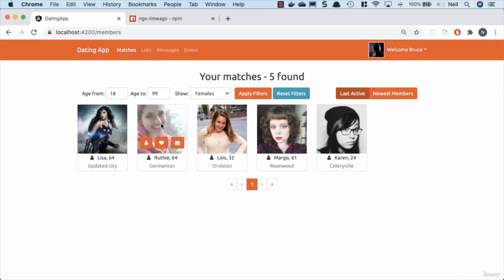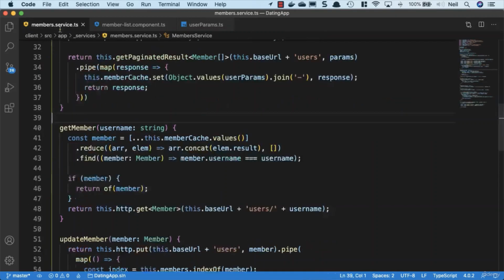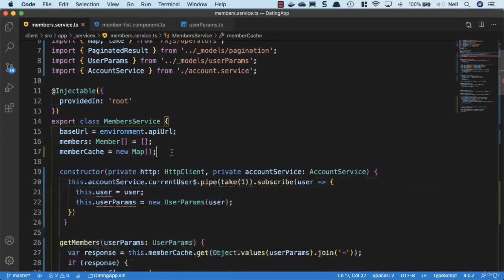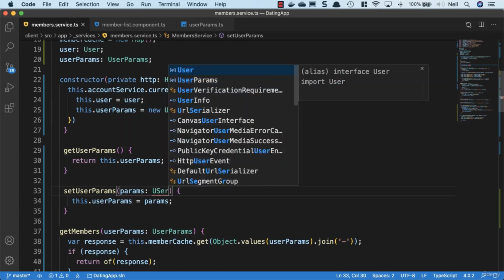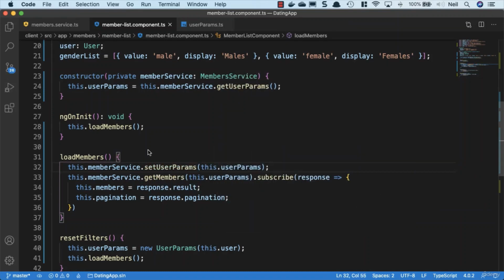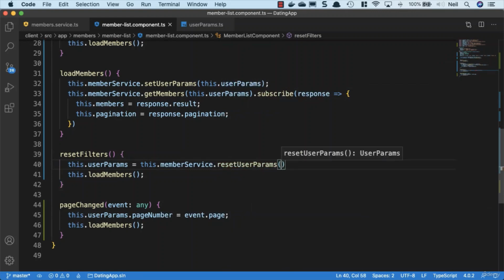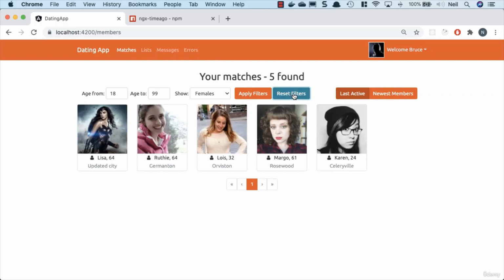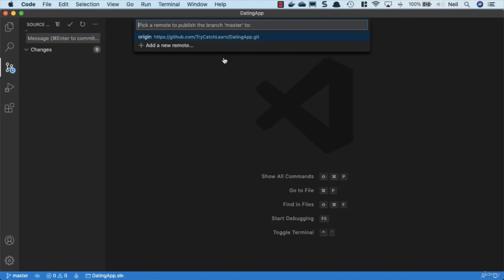Remembering the filters for a user in the service in Asp.Net Core part 98